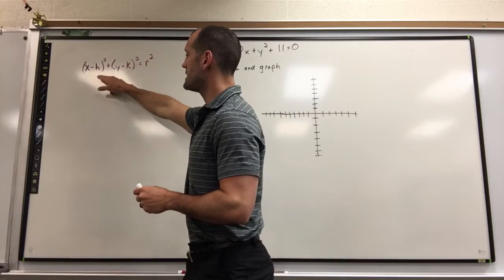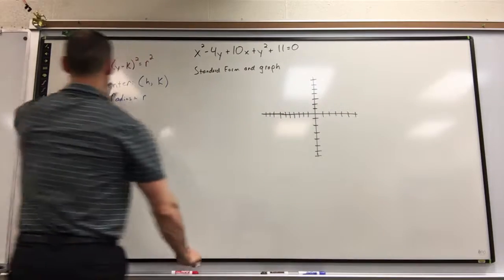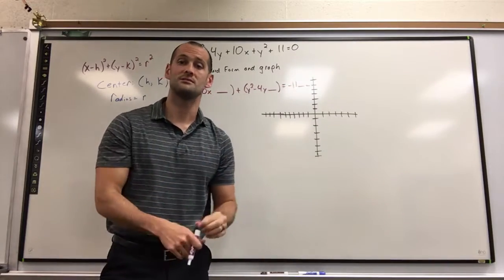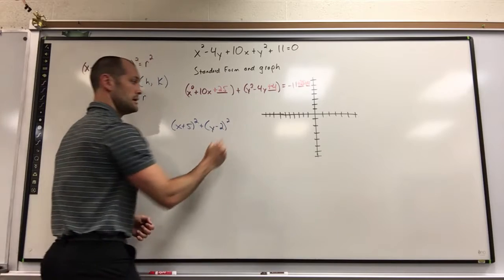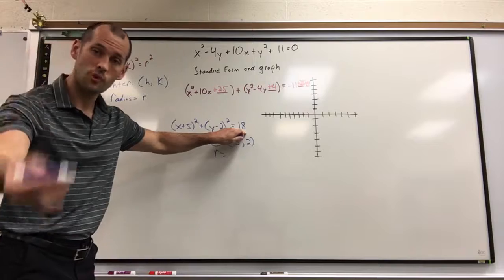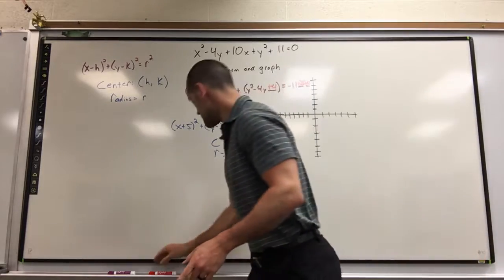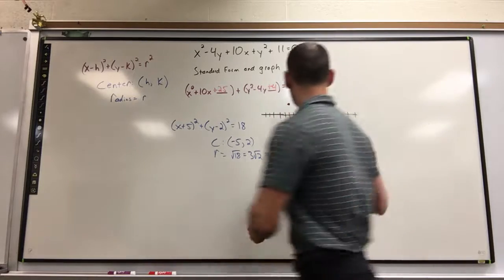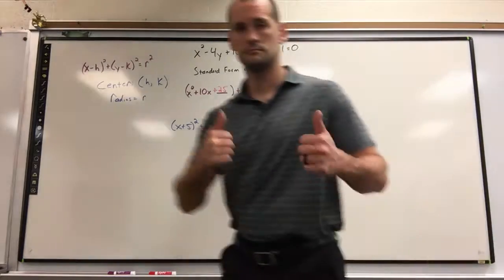Standard form of a circle and graph